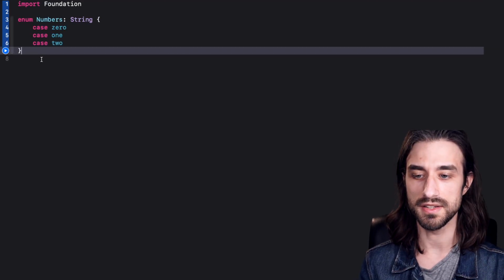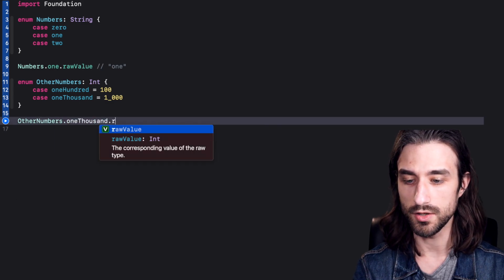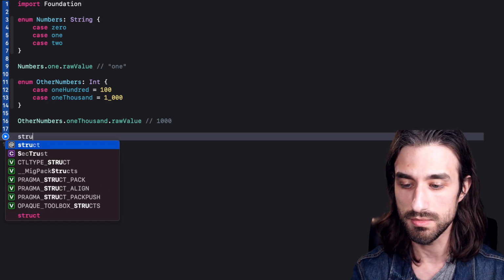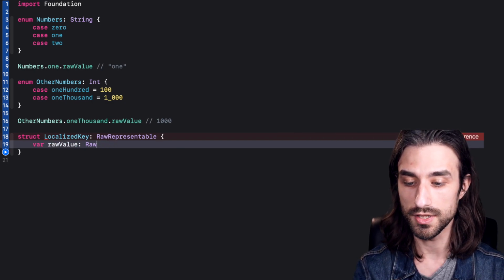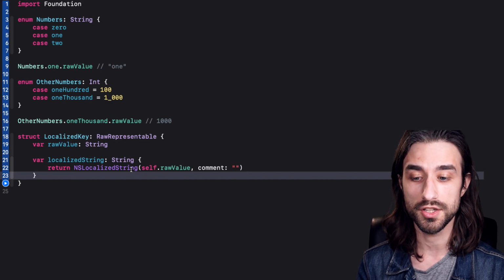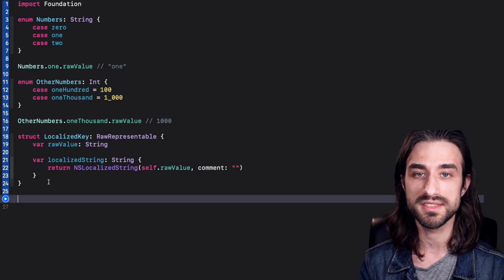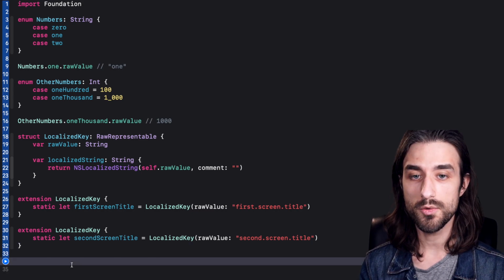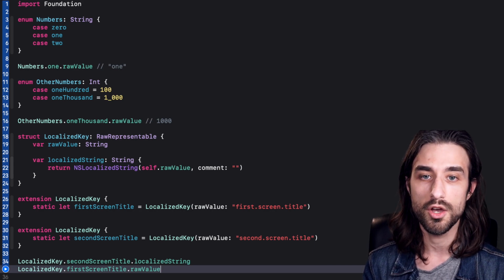Swift Tips #28 - RawRepresentable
"Picket Fences''
Jay Man - OurMusicBox